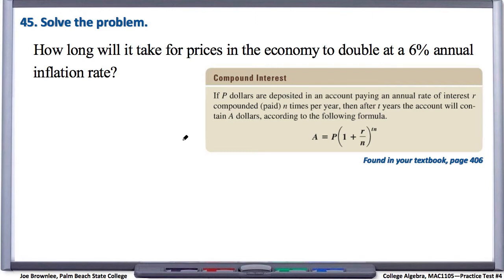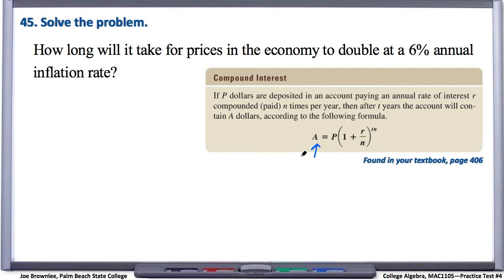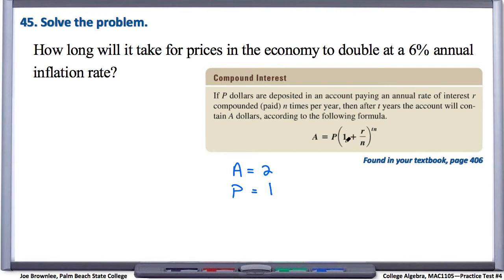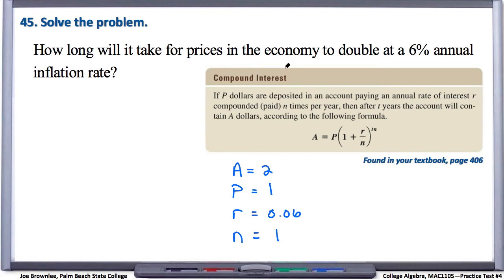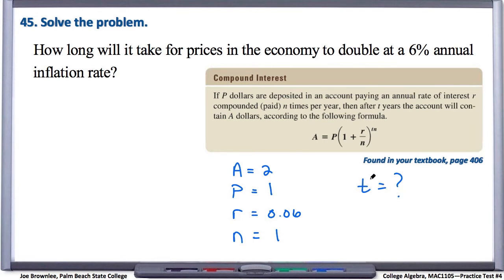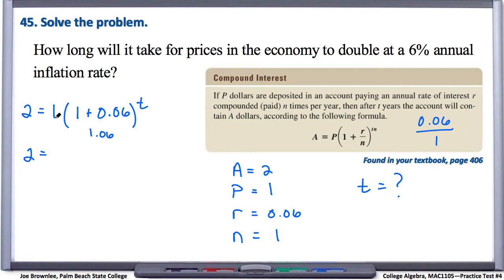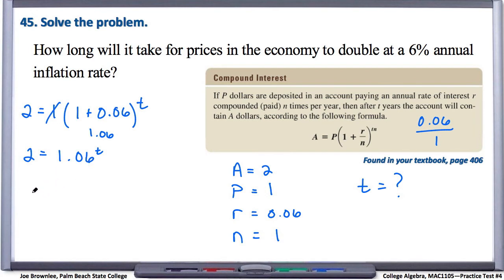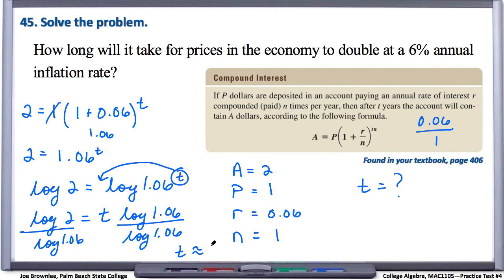MAC1105 Practice Test #4: Q45, Solve the Problem